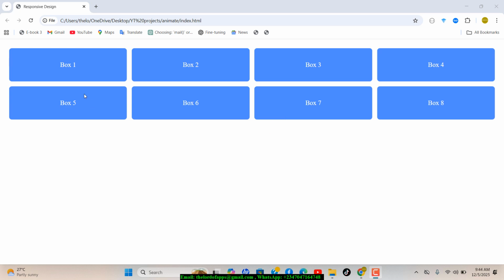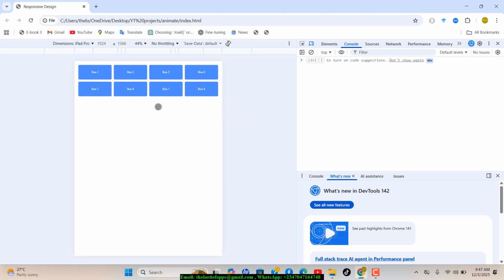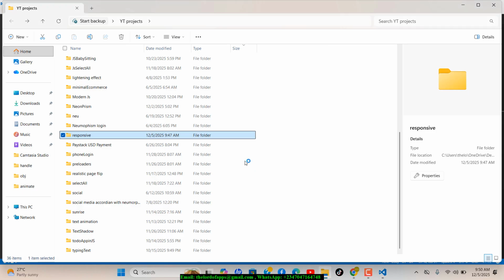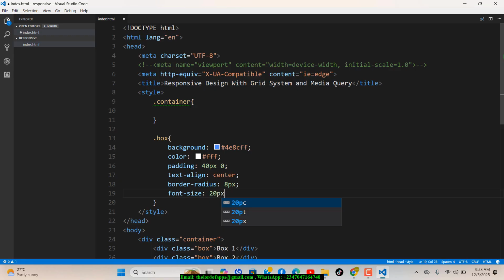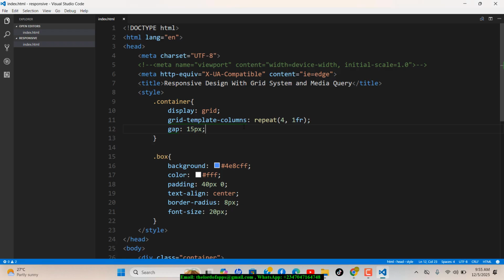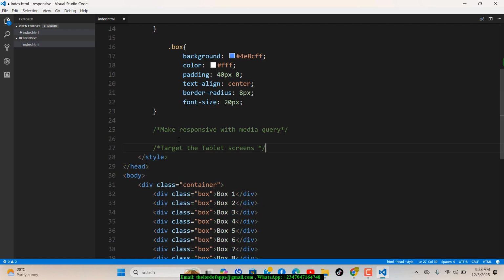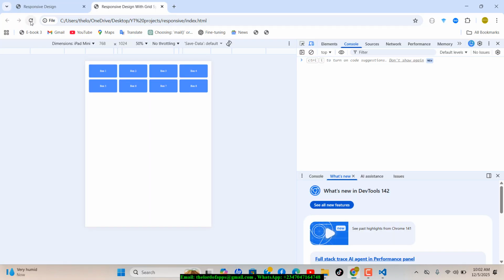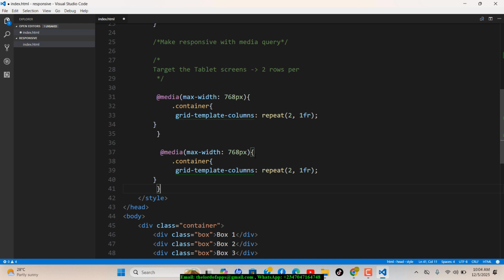Responsive Web Design Tutorial: Media Queries & CSS Grid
Learn how to create a fully responsive web layout using CSS media queries and a grid system! In this tutorial, I walk you through the fundamentals of responsive design, break down how media queries work, and show you how to build flexible page structures that adapt beautifully to any screen size.

🔹 What You’ll Learn:

What responsive design means and why it matters

How to use CSS media queries effectively

Building layouts with CSS Grid

Creating breakpoints for mobile, tablet, and desktop

Tips for clean, scalable responsive code

Whether you're new to front-end development or looking to improve your layout skills, this video will help you build modern, mobile-friendly designs with confidence.

🔧 Tools & Technologies Used:
HTML • CSS • Media Queries • CSS Grid